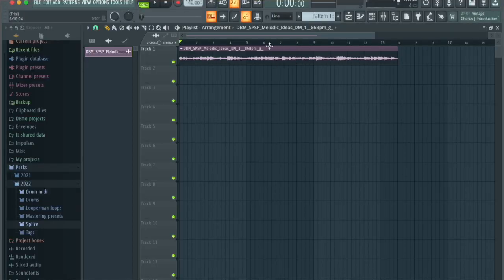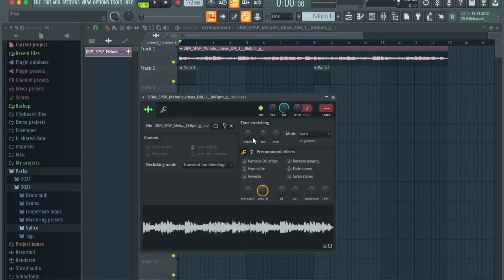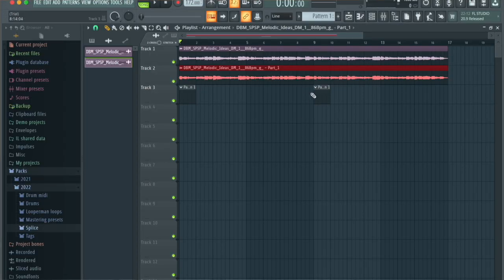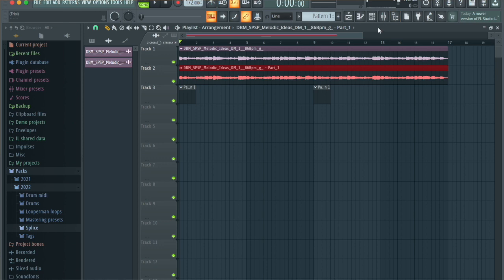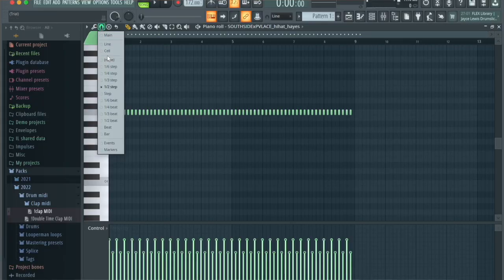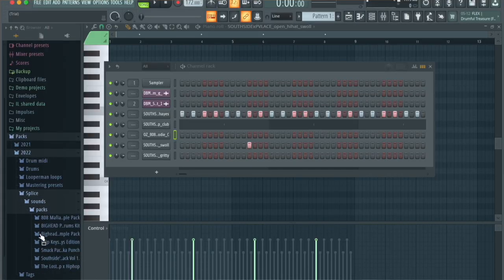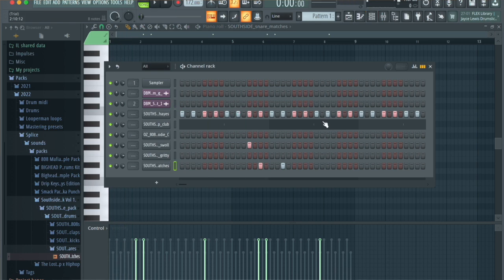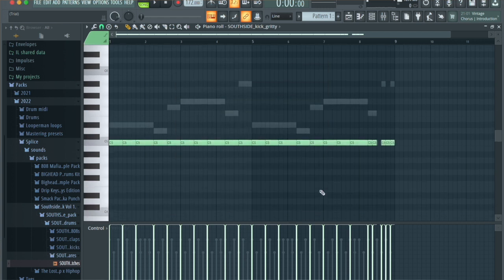Easiest Way To Make A Drake Type Beat In FL Studio in 2023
Shows you how to make a Drake type beat with minimal plugins and instruments.